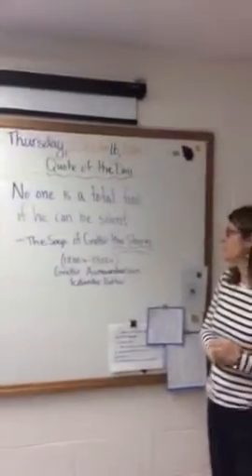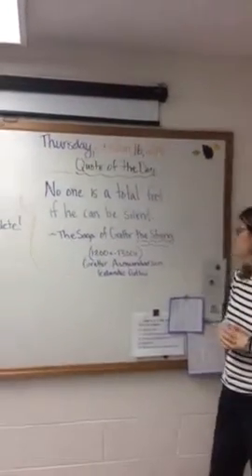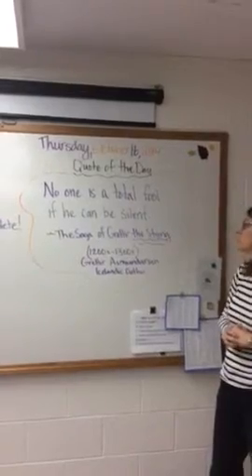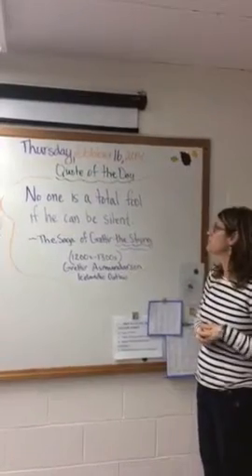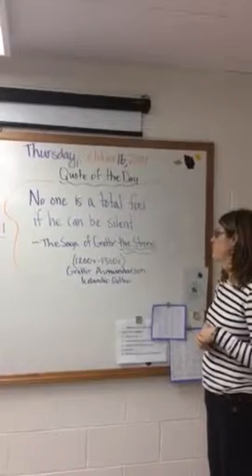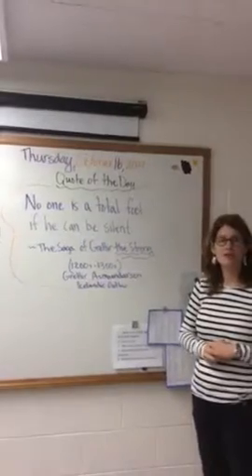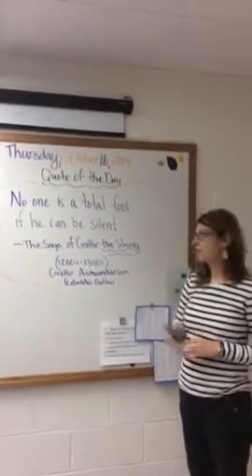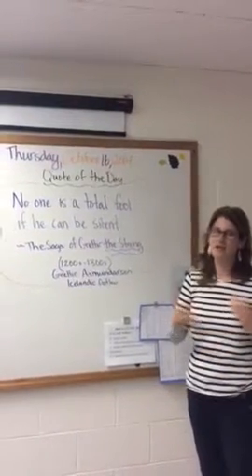Ms. Zacher's Viking Project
Description of student centers and projects.